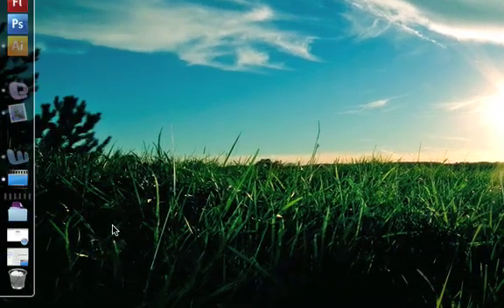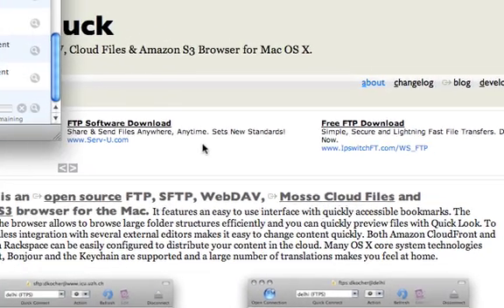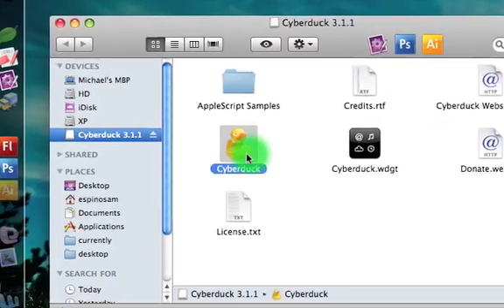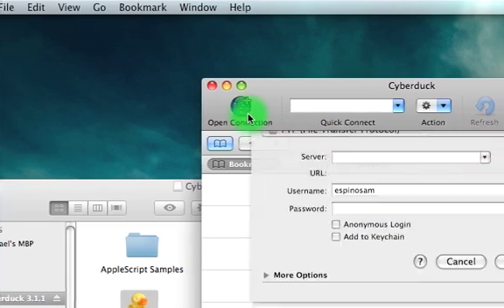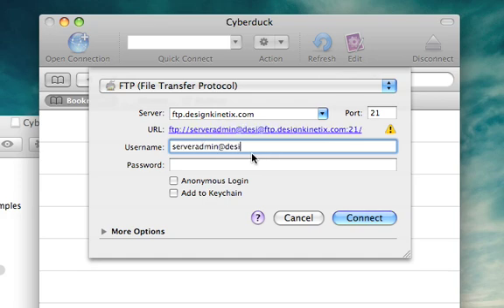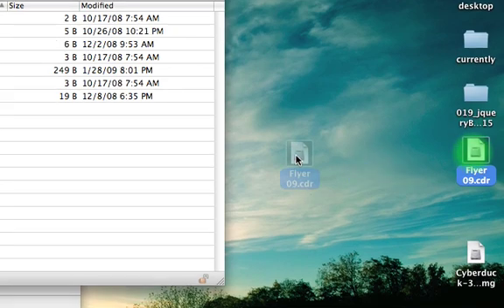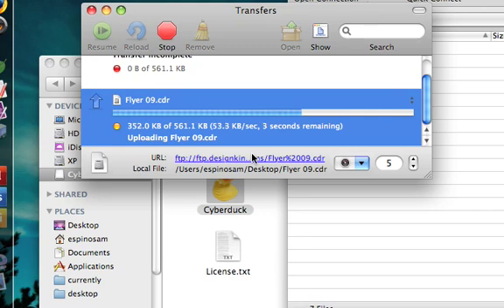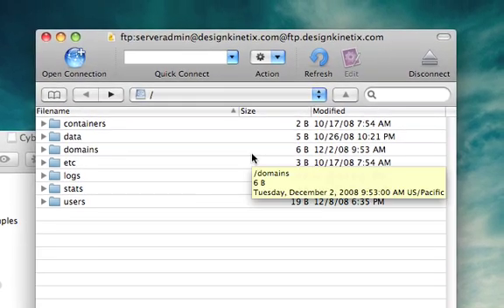How to ftp on mac osx via Cyberduck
Quick video on how to access a web server over the ftp protocol via Cyberduck